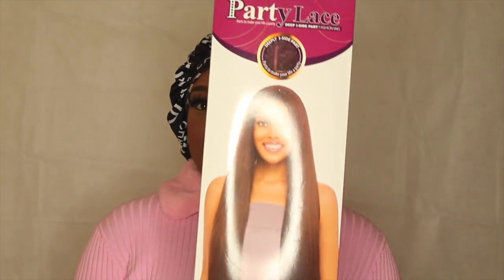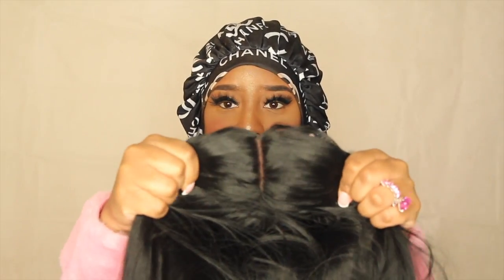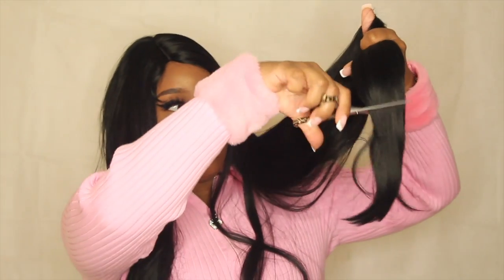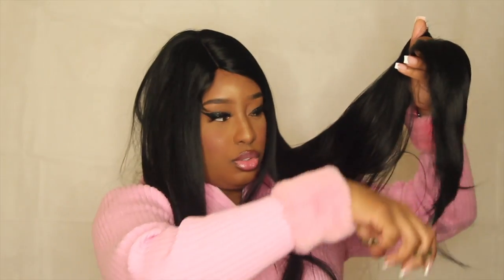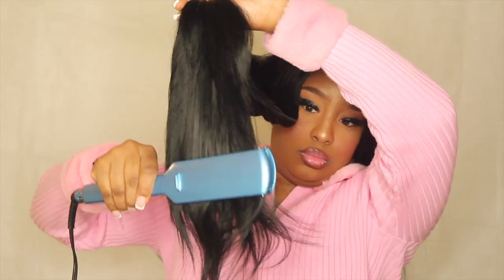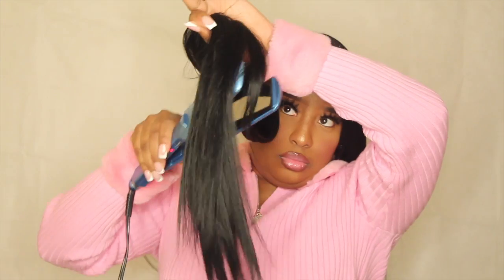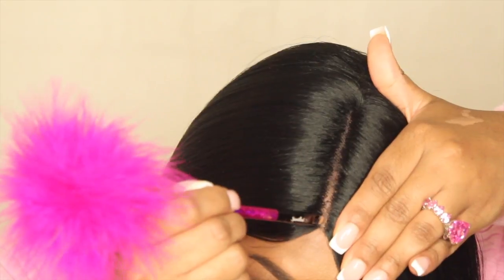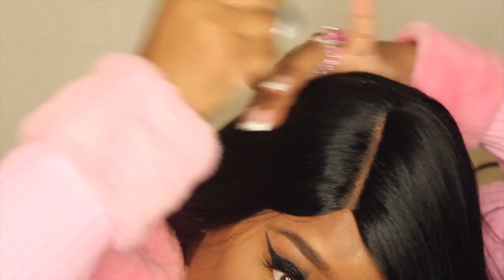45” SUPER LONG FULL WIG NO LACE INSTALL (2021)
Hello everyone! I found this 45” gem in a beauty supply store and randomly brought her - she has absolutely NO LACE which makes her a FULL WIG but she’ so long and pretty - in today’s video watch how I transform her to actually being wearable! 💕

HAIR FEATURED:
NAME: VANESSA SYNTHETIC PARTY LACE DEEP I SIDE PART WIG DI MICHA 45
COLOR: 1
( that’s the only site I can find her 🥺)

PRODUCTS USED:
Baby bliss pro flatiron 2”
Thinning shears
Razor comb
Bold hold lace jelly
LA girl pro concealer - Toffee
Wax stick
headband from dollskill 👇🏾